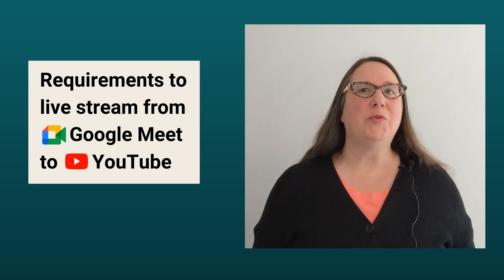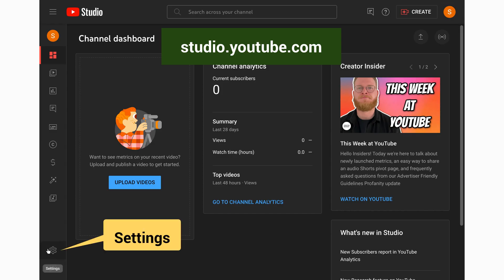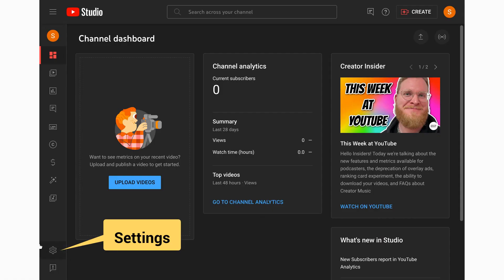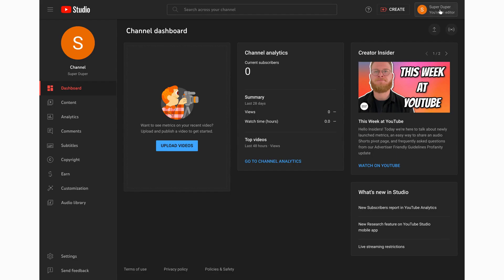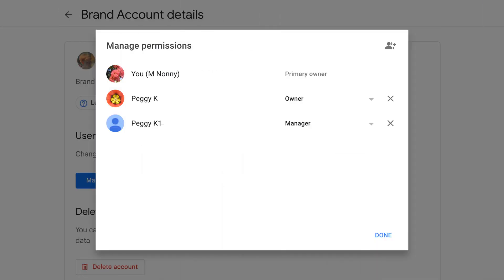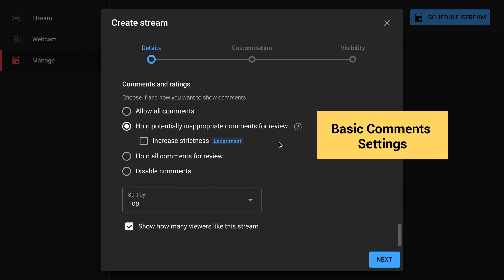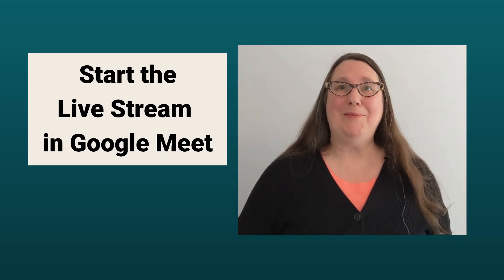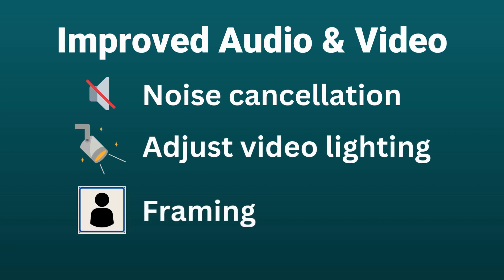Set up your YouTube channel to live stream from Google Meet (Ultimate Guide!)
Set up your YouTube channel for live streaming from Google Meet meetings (or other streaming software) in just a few easy steps. Just make sure to set it up at least 24 hours before you want to go live.

0:00 Intro
00:55 Requirements to live stream from Meet
2:33 Enable live streaming on your YouTube channel
3:03 Phone verification
4:19 Request access to live streaming
4:57 Make sure the right people can stream to your channel
5:47 Use channel permissions to add an editor
8:01 Use brand account permissions to add a manager
10:16 Schedule a YouTube live stream event
14:27 Start the live stream in a Meet meeting
16:20 Why use Google Meet to live stream

Demos of live streaming from Google Meet to YouTube